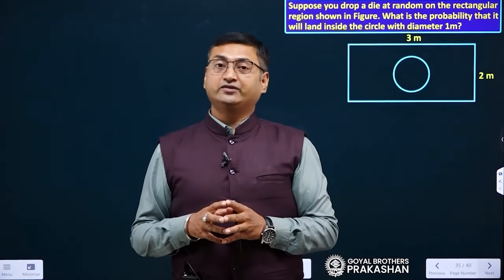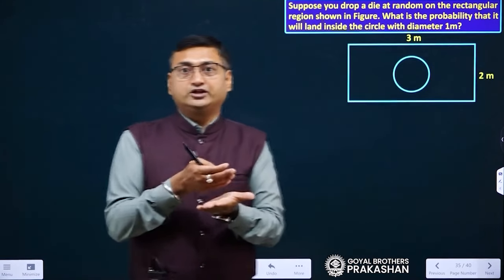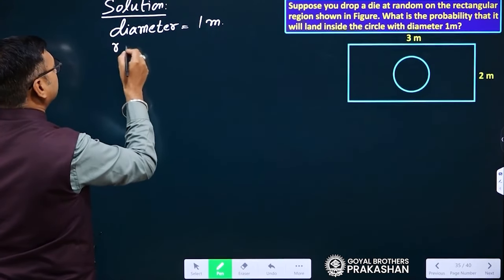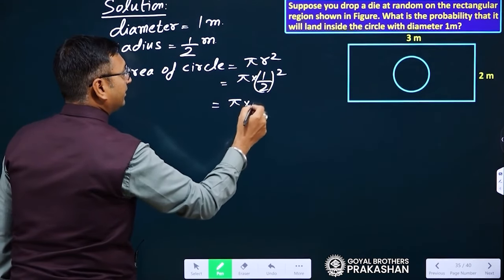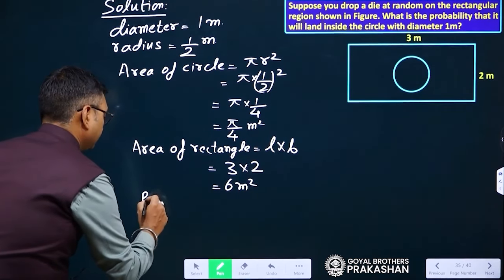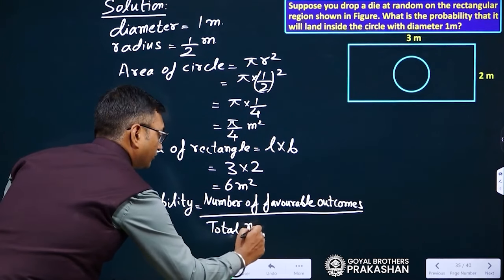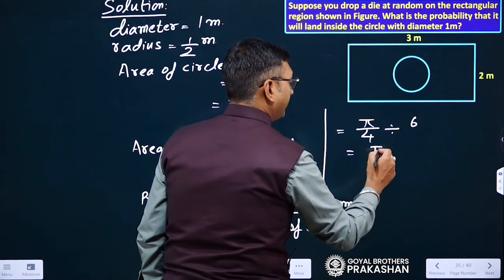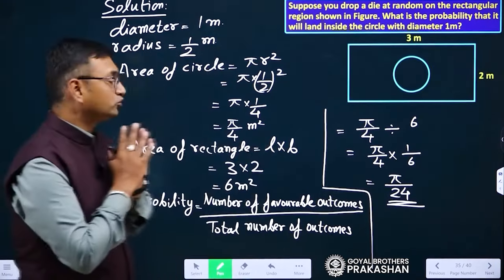Exercise 14.1 | Probability| Class 10 | Mathematics | NCERT | Goyal Brothers Prakashan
What is Prbability?
Probability is a branch of mathematics that deals with the likelihood or chance of events occurring. It quantifies uncertainty and measures the likelihood of different outcomes in an experiment or random process. The probability of an event is expressed as a number between 0 (indicating impossibility) and 1 (indicating certainty). The sum of probabilities for all possible outcomes in an event space is always equal to 1.

Join our online class for NCERT Mathematics Class - 10 with solutions of question bank and model test paper.

What you will learn:
- Statistics
- Exercise 14.1

Class: 10th
Series Name: Understanding NCERT Mathematics with Question Bank & Model Paper
About Series:
Understanding NCERT Mathematics with Question Bank & Model Paper

Understanding Class-X Mathematics NCERT Solution